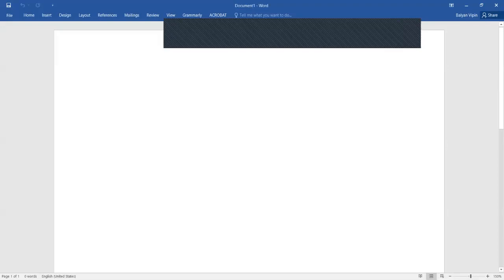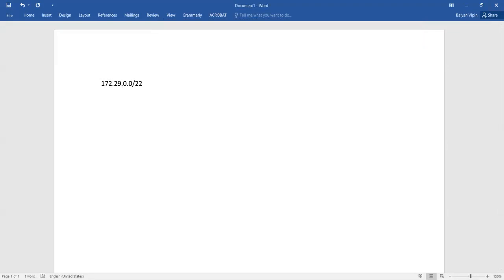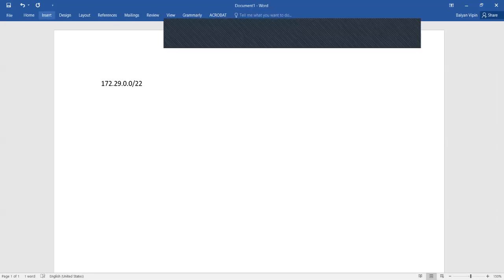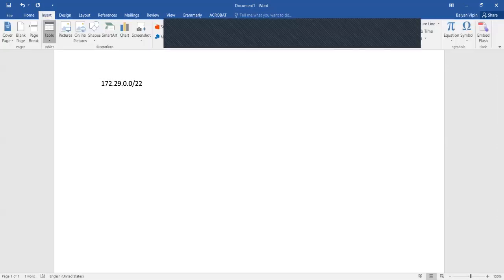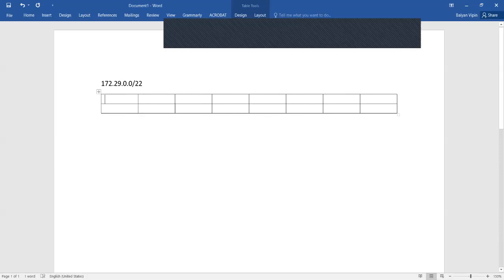subnet in easy steps3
subnet number of hosts